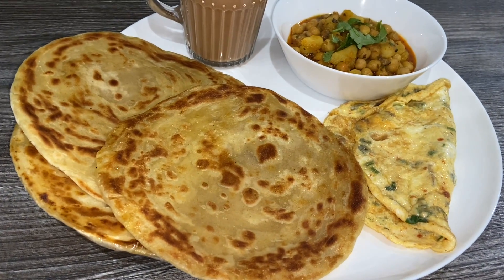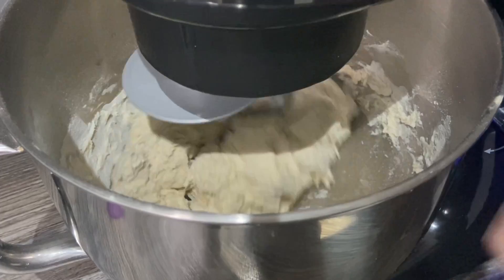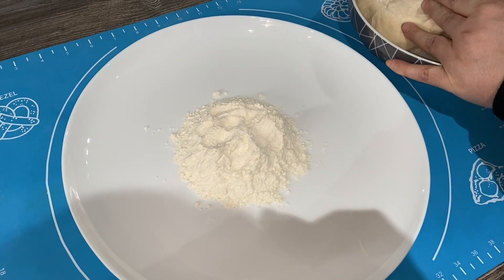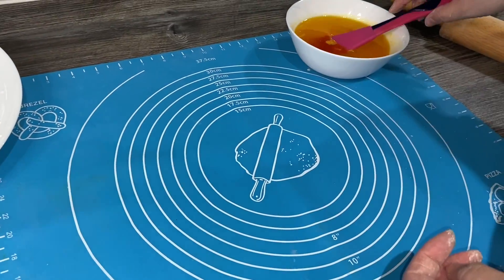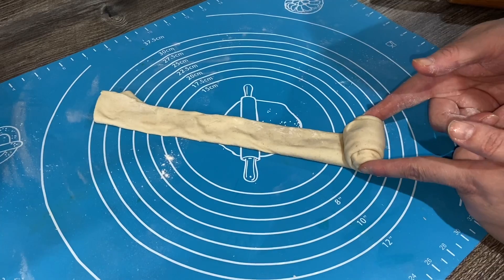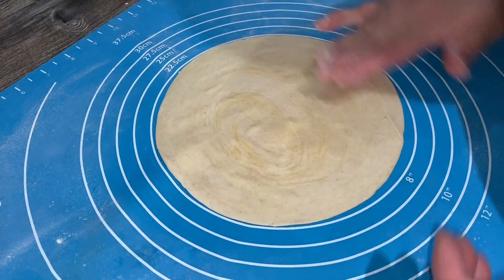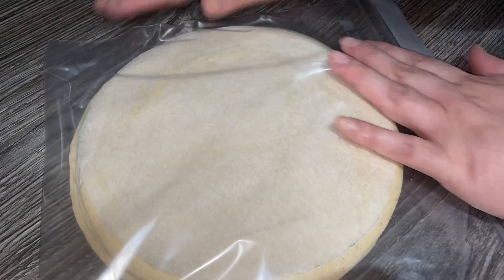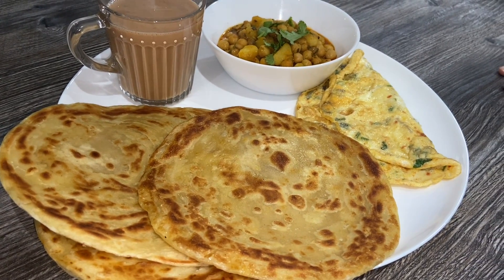FROZEN PARATHAS at HOME - Ramadan Series | Nargis’ Kitchen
Hi Everyone

Ingredients:
- 3 cups of plain flour
- Water (accordingly)
- Melted butter
- 1 tsp salt

Nargis’ Kitchen ❤️